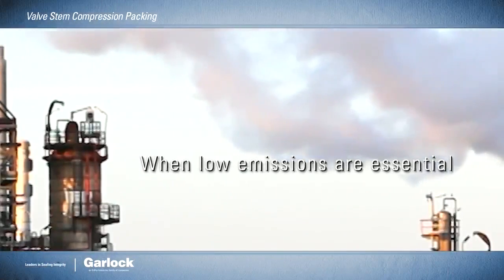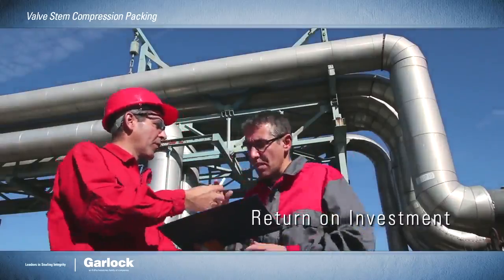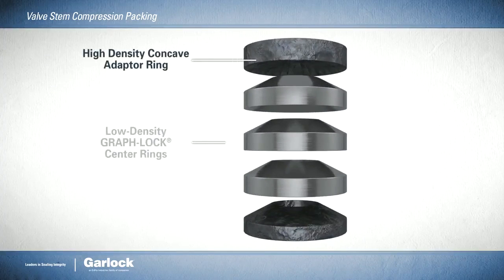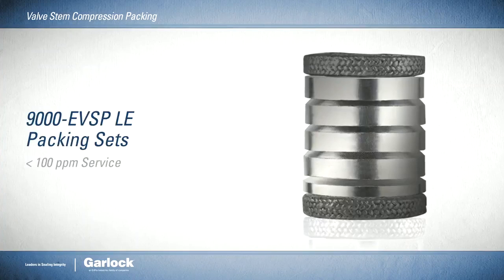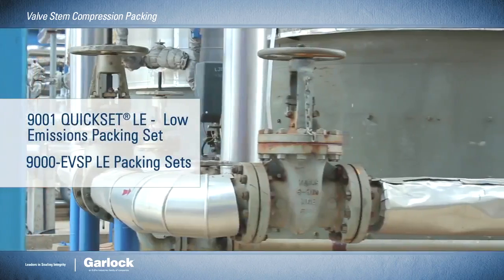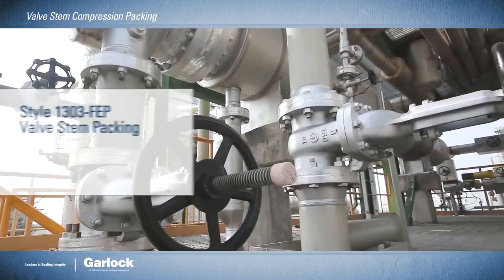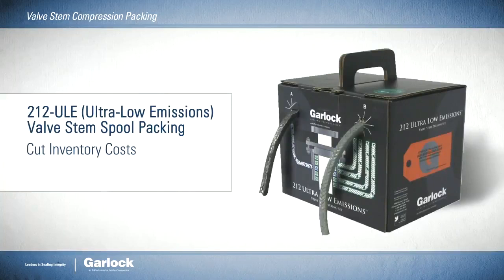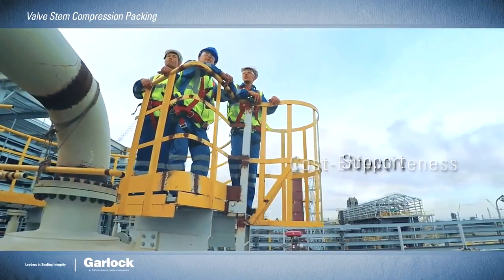Low Emission Valve Stem Compression Packing from Garlock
Garlock is the pioneer and leader with product introductions that provided industry recognized improvements in fugitive emission control. We provide both products and expertise to help our customers meet environmental protection agency (EPA) requirements and maintain successful and efficient maintenance programs.

212-ULE (Ultra-Low Emissions) Valve Stem Spool Packing-Optimized performance and planning with a convenient easy to use spool box product. 212-ULE offers the fire safety and chemical resistance of our other low emission valve stem packing products.

Style 1303-FEP Valve Stem Packing-Resists heat, pressure and chemicals. Compliant with the most stringent VOC and VHAP emissions regulations.

9000-EVSP LE Packing Sets-Precise fit and easy installation in fugitive emissions applications